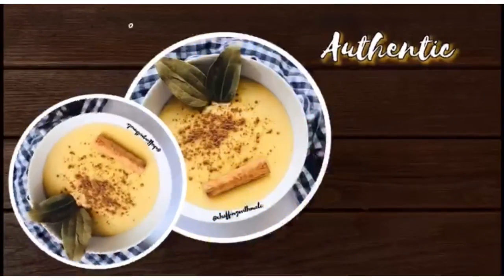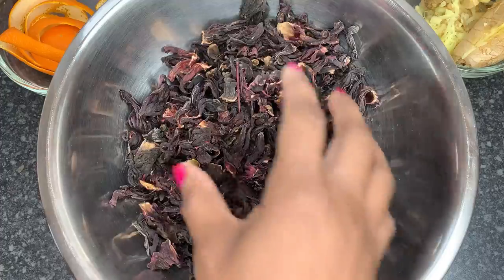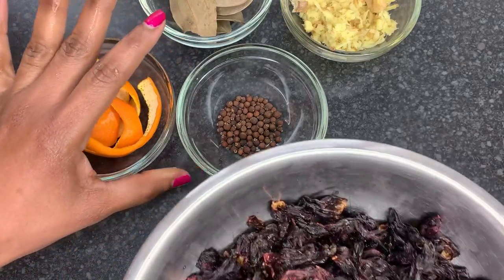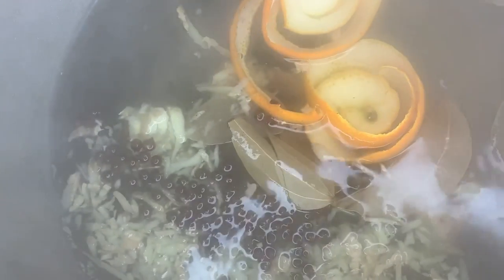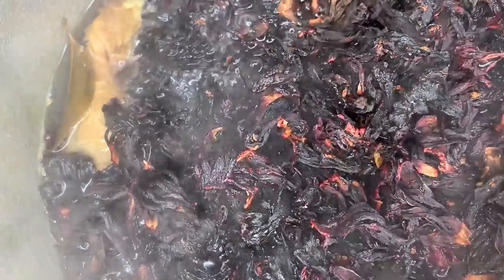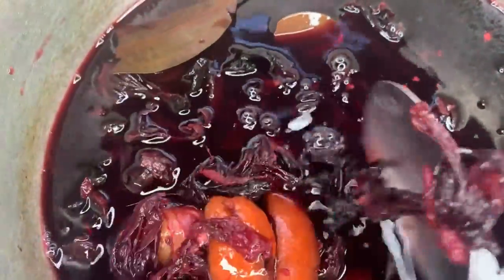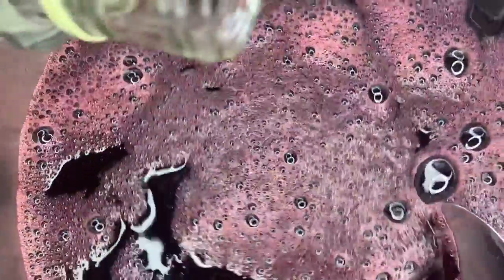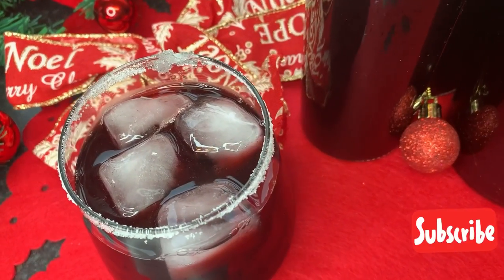SORREL DRINK || CHRISTMAS SORREL DRINK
Sorrel 140g
Fresh Ginger
Cinnamon Leaves
Pimento Seeds
Orange Peel
Rum
Red Label Wine
Sugar